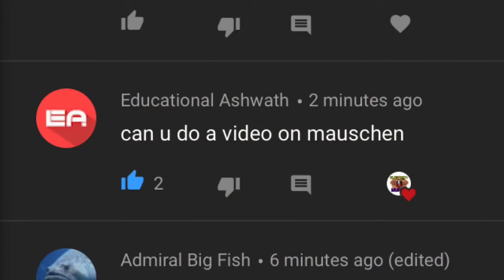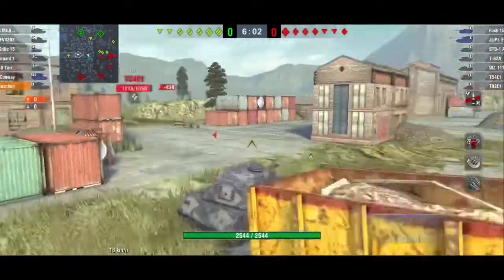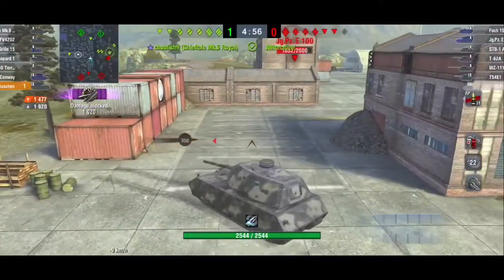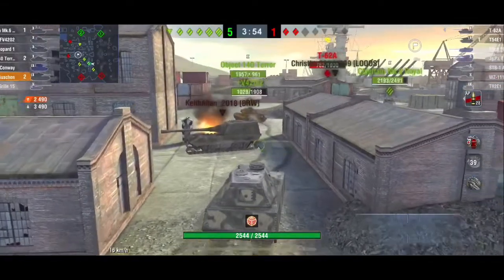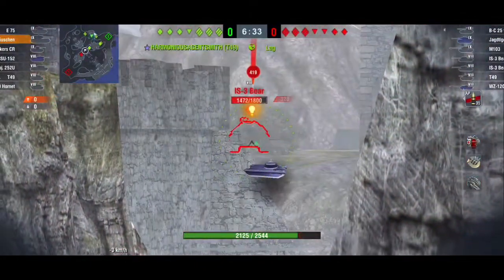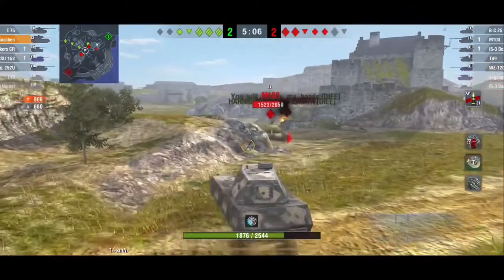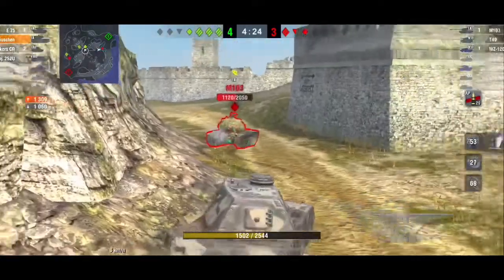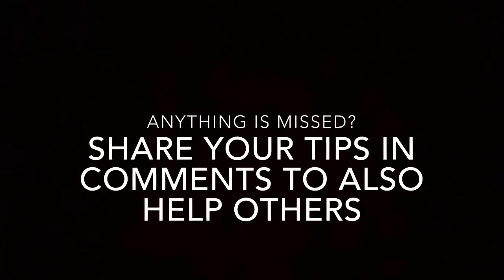Tips and Tricks Mäuschen in WOT Blitz